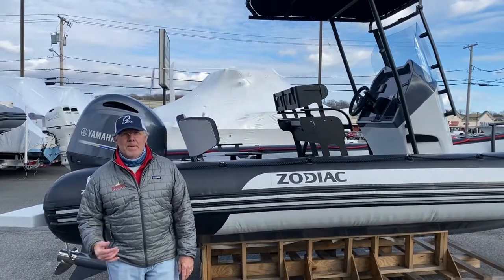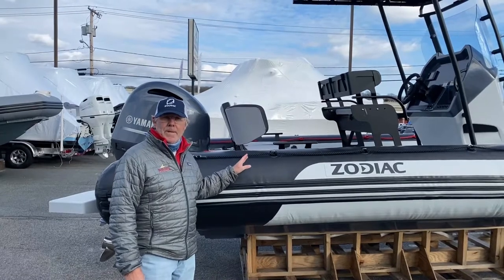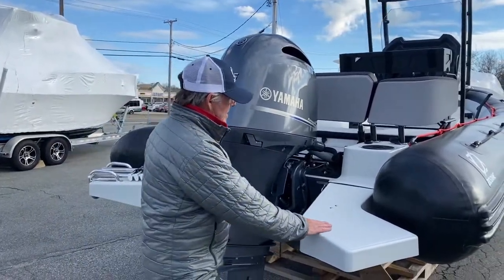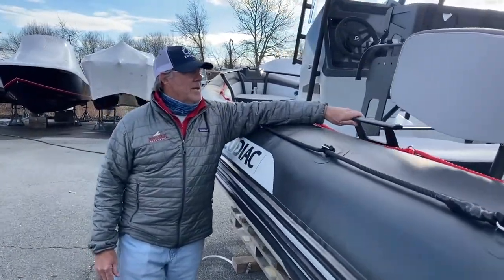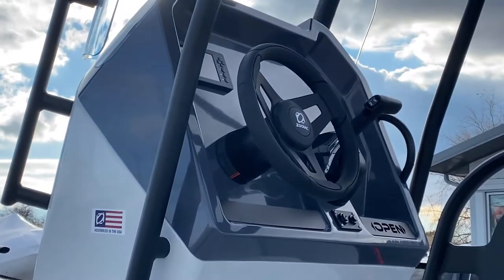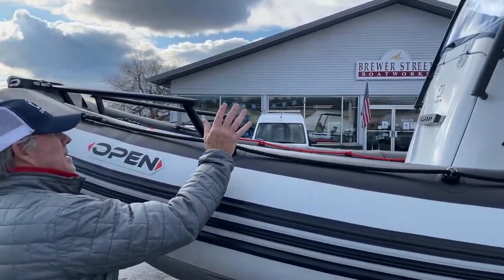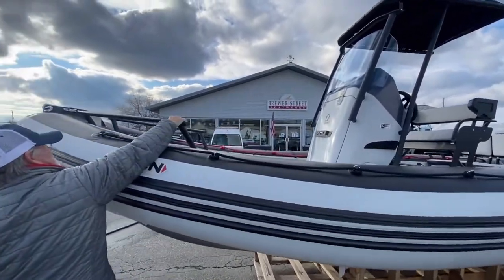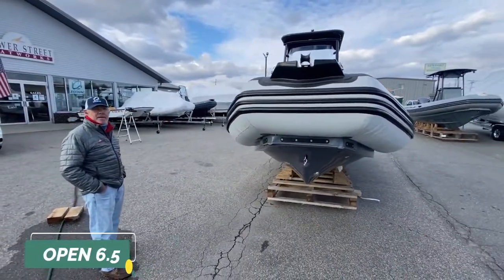Walk through of Zodiac Open 6.5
Skip takes us through some key features of the Zodiac Open 6.5.